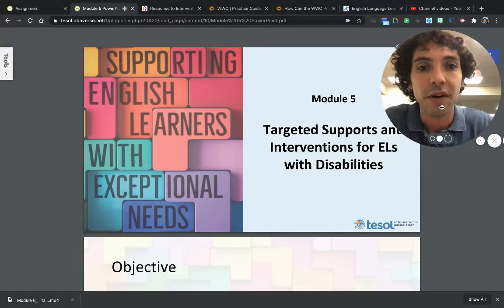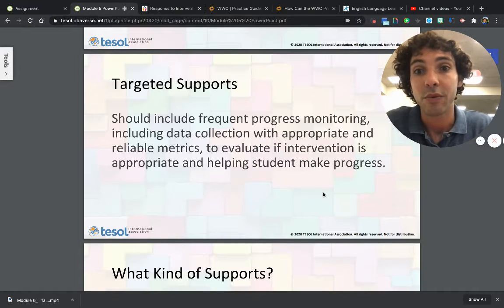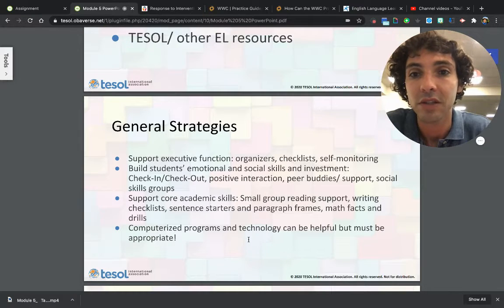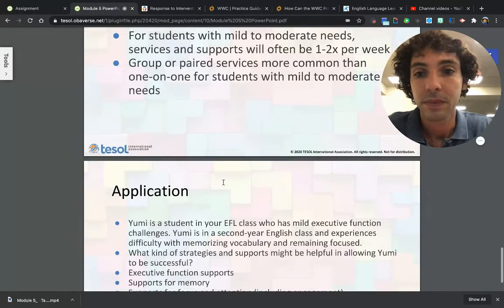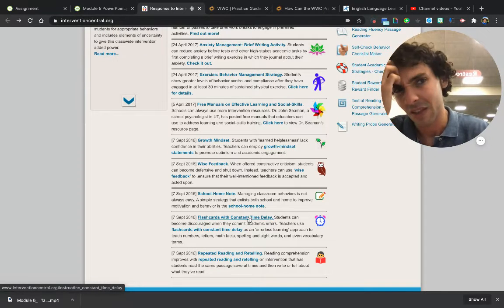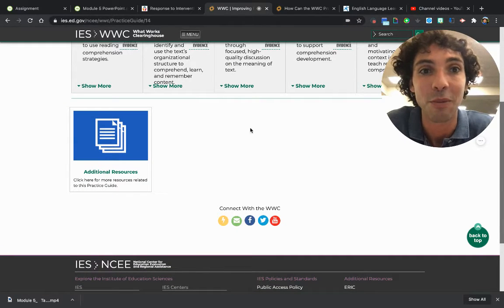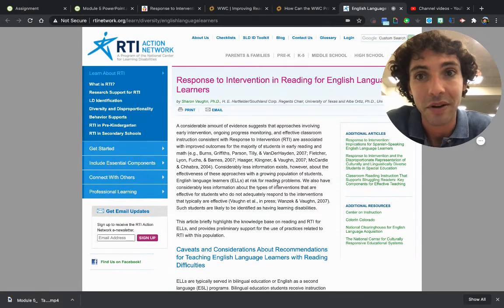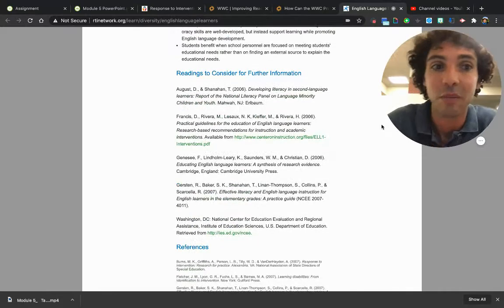Module 5 Targeted Interventions for ELLs with Disabilities